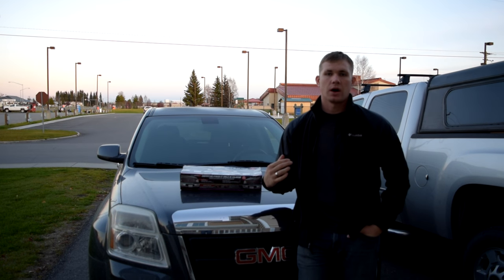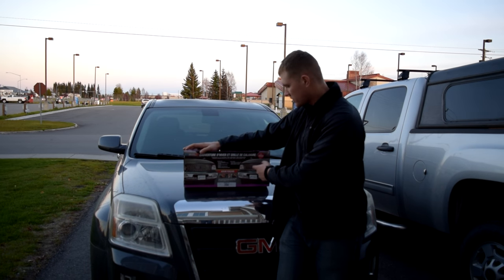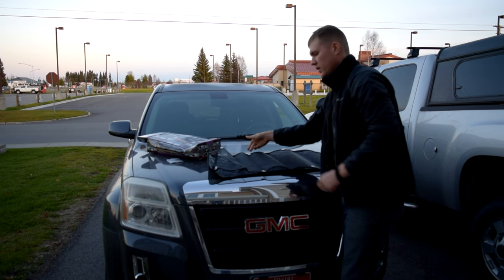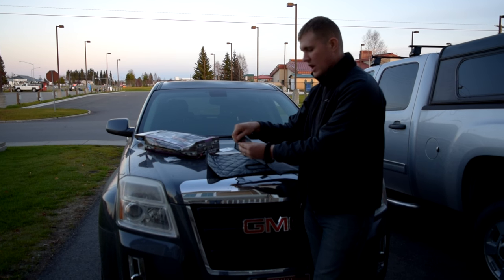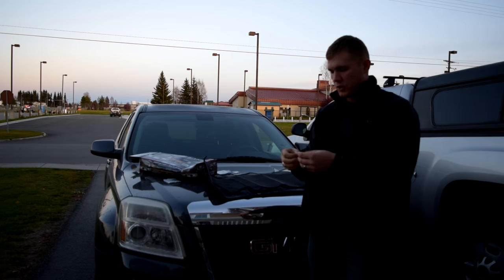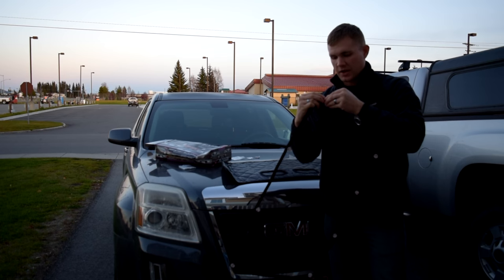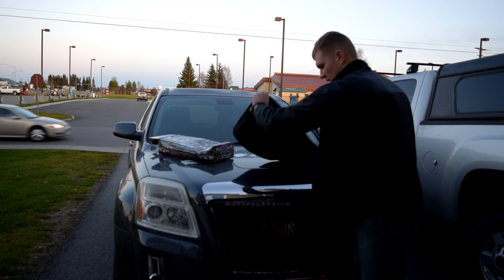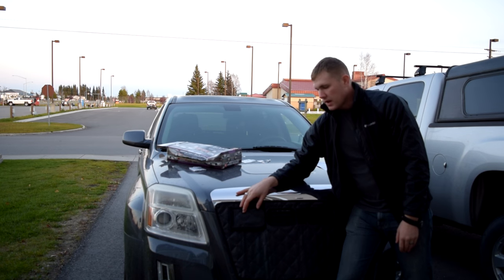Fia Custom Fit Winter Front/Bug Screen for additional winterization of our vehicle in Alaska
We just installed this cover from Fia on our 2010 GMC Terrain for this coming winter. It was a very quick and easy install.

Product link:
Fia Custom Fit Winter Front/Bug Screen

Cameras we use:
Forestfish video sunglasses